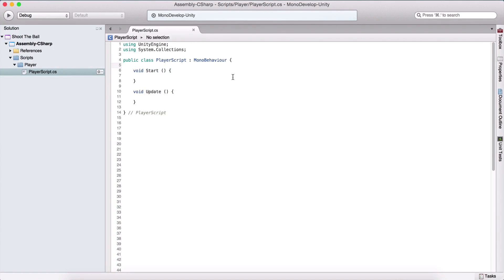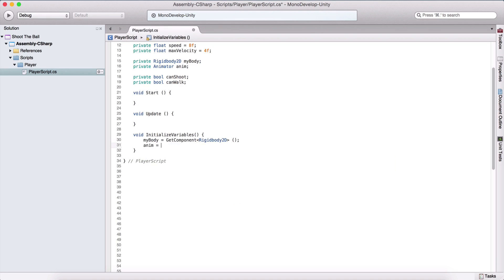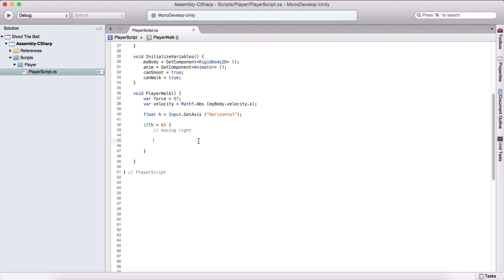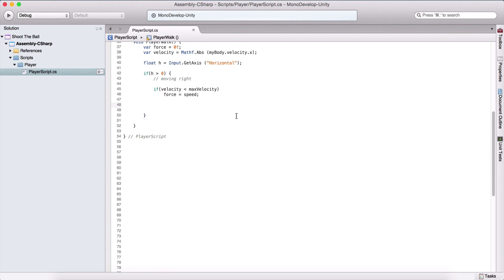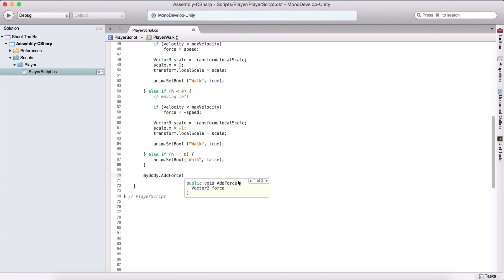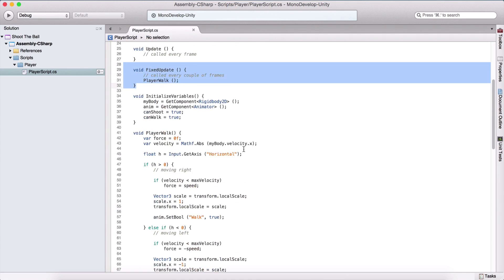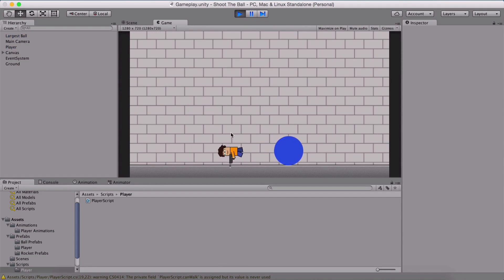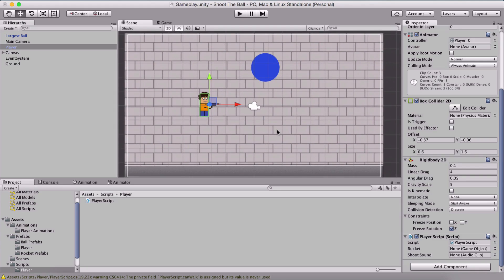Unity Arcade Game Tutorial - 3 - Player Script - Create An Arcade Game In Unity